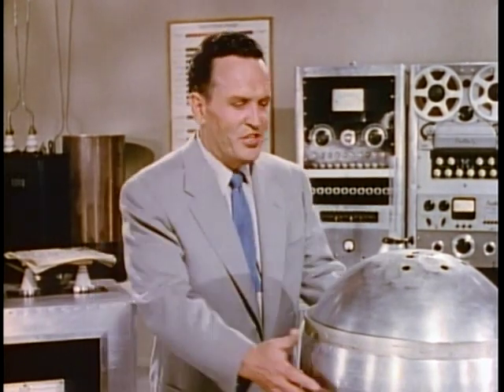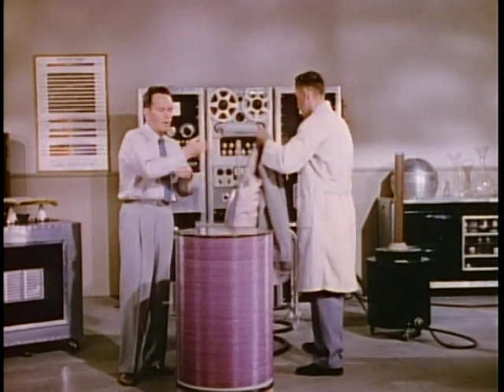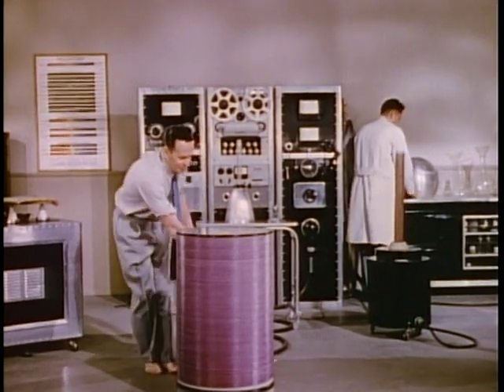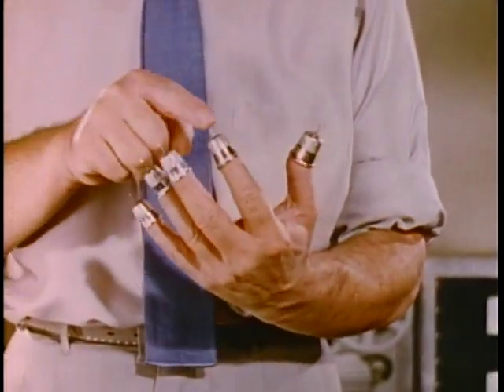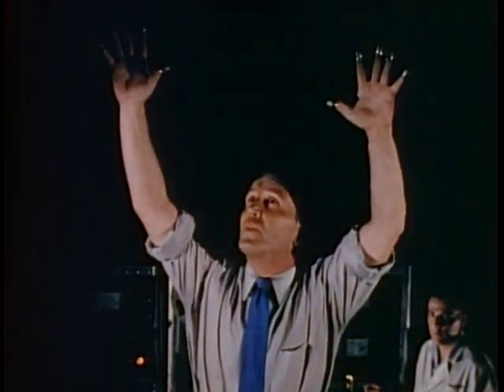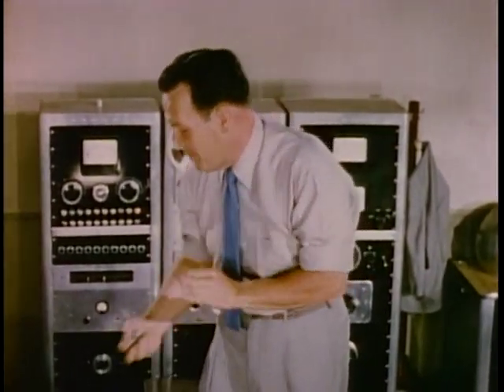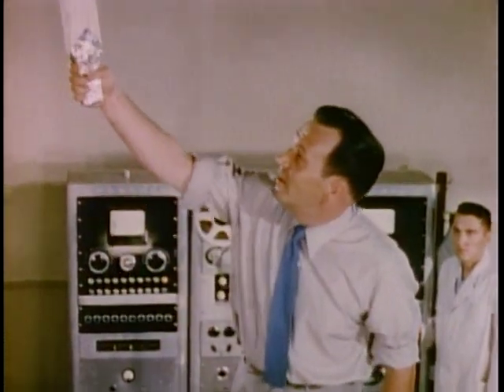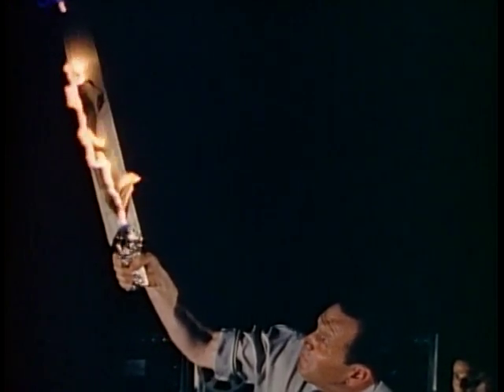MILLION-VOLT MAN - DR. IRWIN MOON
Dr. Irwin Mood became known as the "Million-volt Man" after demonstrating a million-volt Tesla coil on which he stood and allowed the high voltage to travel over his body and discharge through his finger tips.  It was this electrifying presentation at the San Fernando High School, San Fernando, California that inspired Richard Mathias to construct his own Tesla coils at age twelve and entered them into the Southern California National Science Fair - 1956.